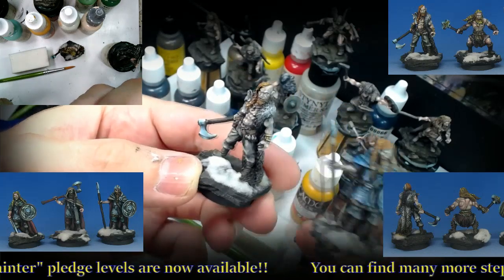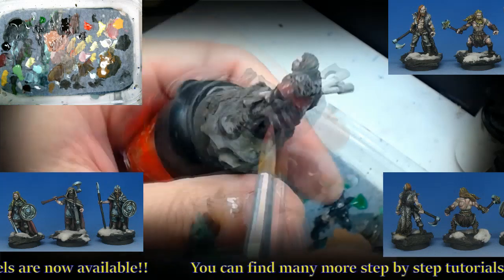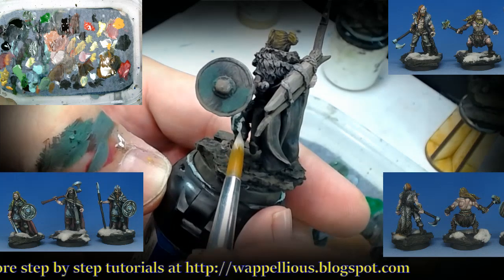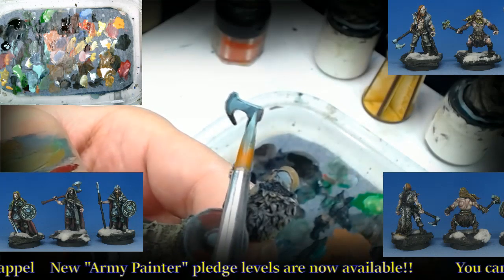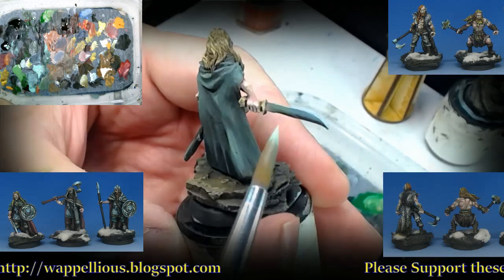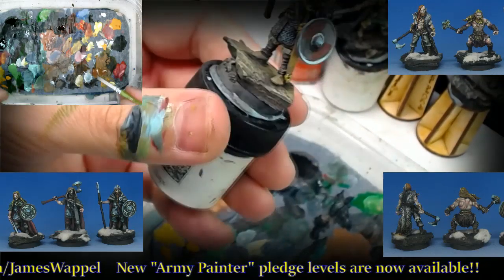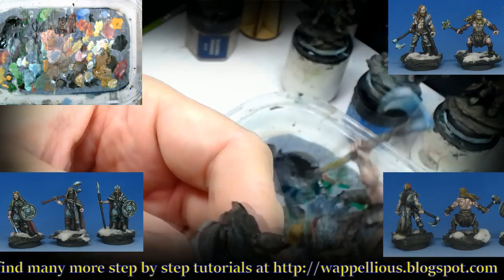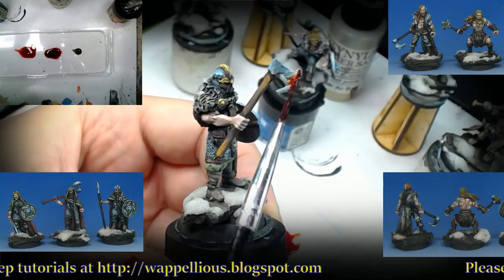How to paint Bronze Age Miniatures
This episode of On the Workbench is a peek into a usual session of painting, working on a batch of Bronze Age Miniatures.

Some parts of the process are already completed, but the clothes, armor and weapons all need to be finished.  I will even get to some snow effects, freehand and blood effects as well!